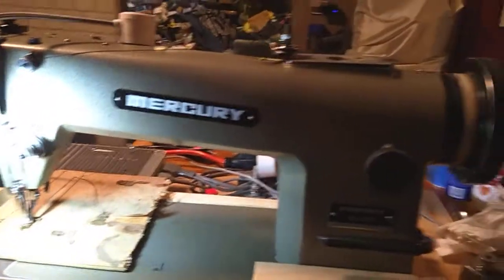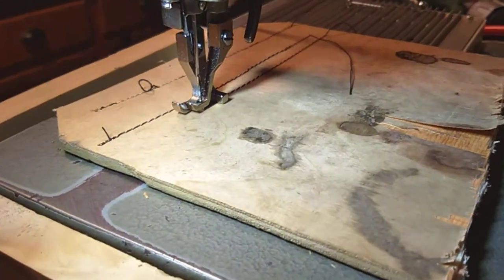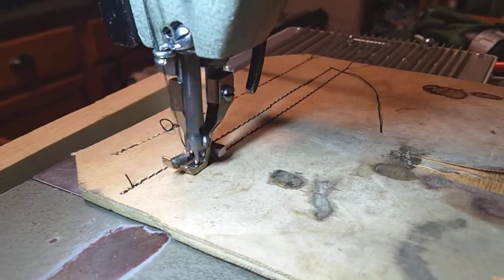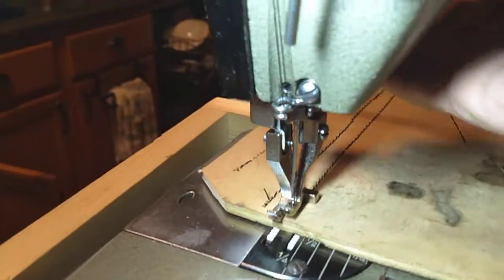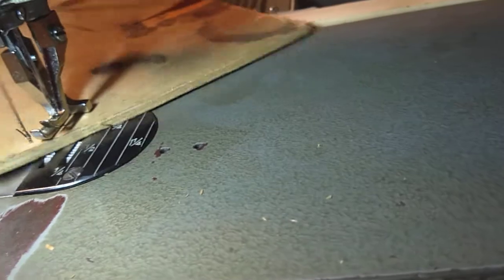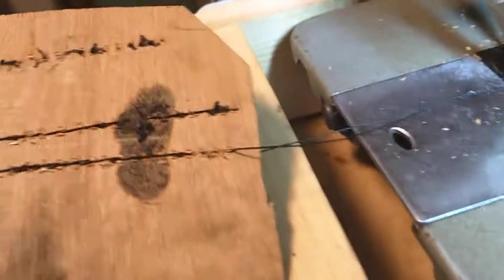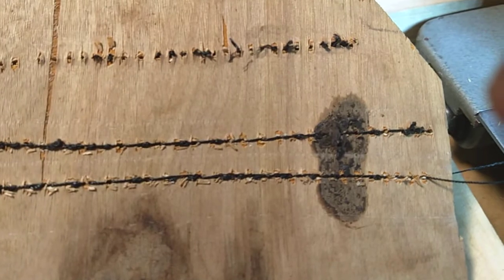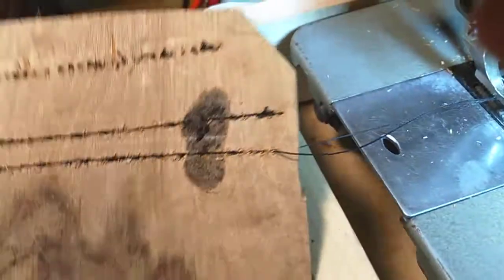MercurySewingPlywood, Schmetz 24, V135 Polyester Thread